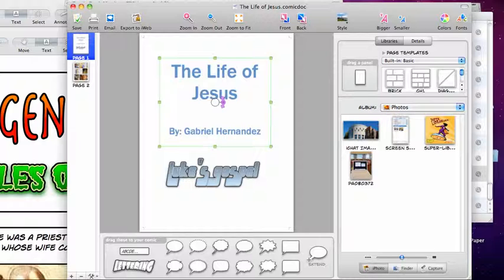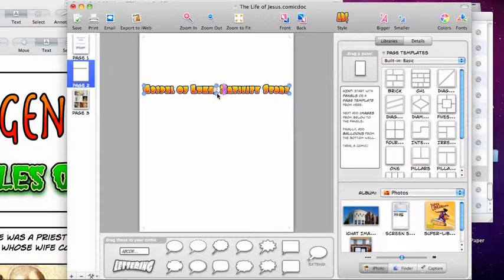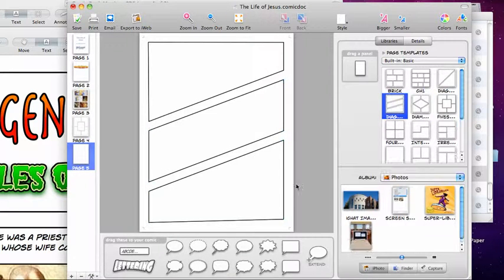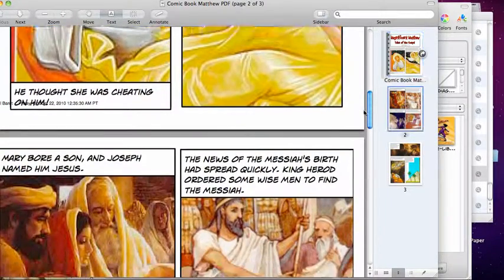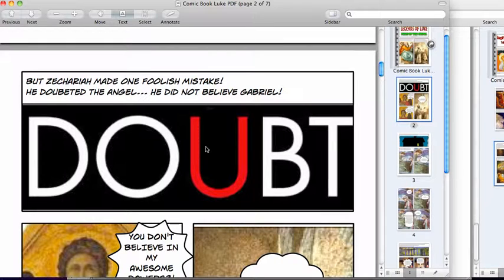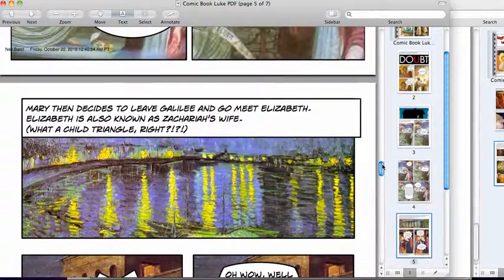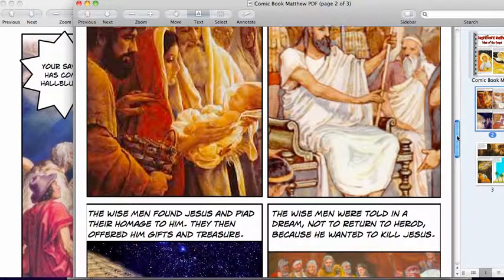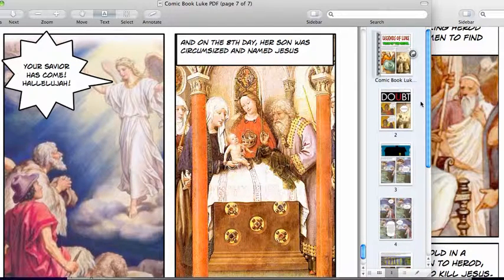James Hannon Teacher Features